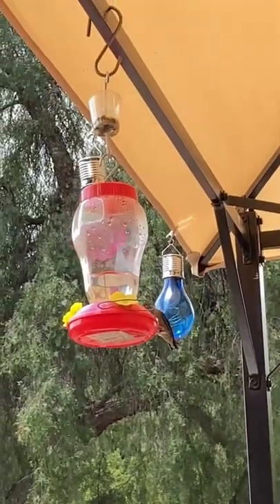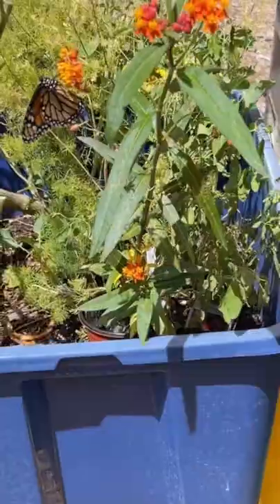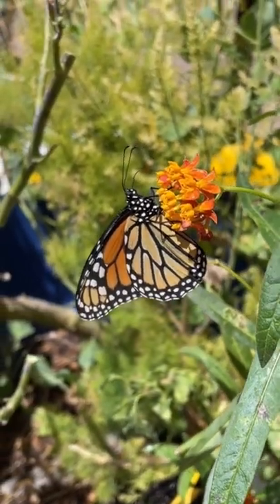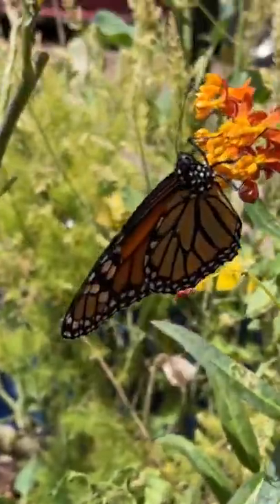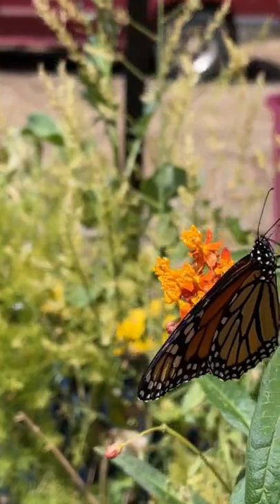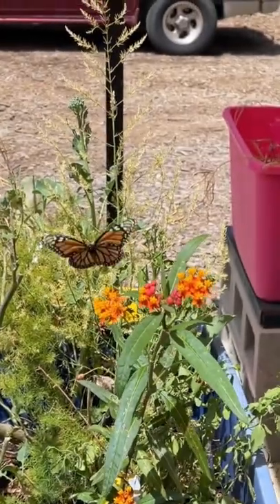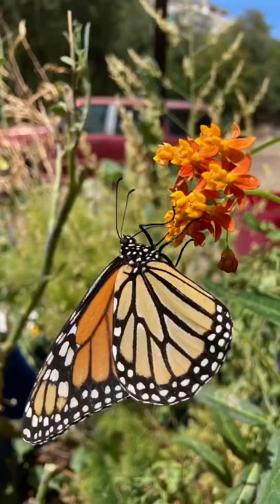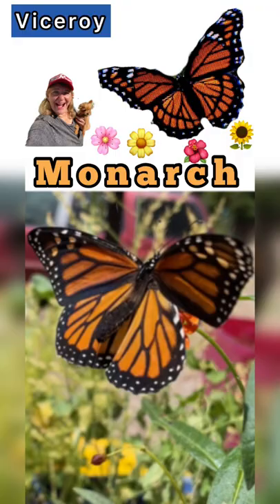Monarch or Viceroy Butterfly in Vegetable Garden on Milkweed Love Butterflies & Hummingbirds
The Best $7 I have spent on a plant, just bought it and that butterfly found it fast, LOVE IT!